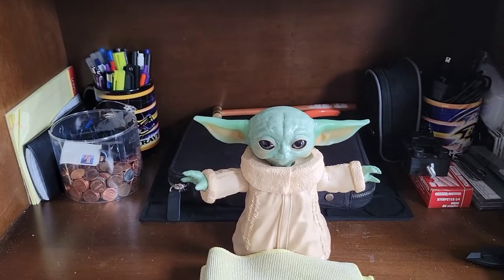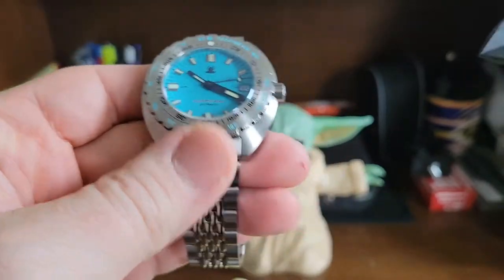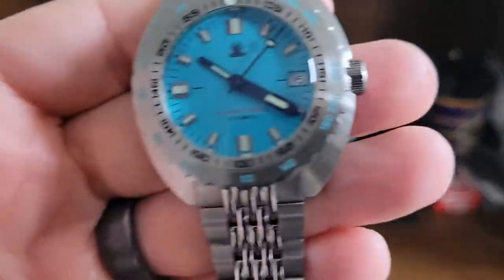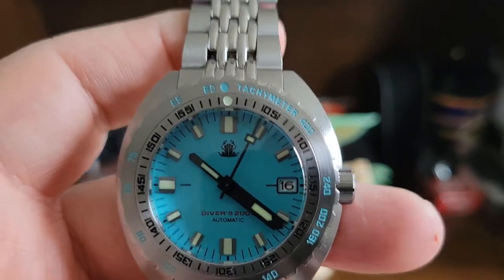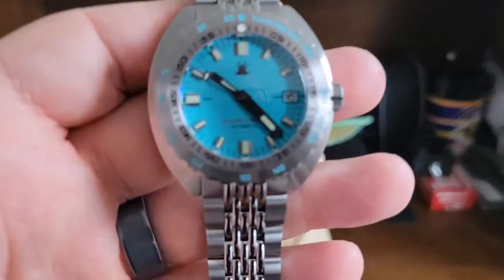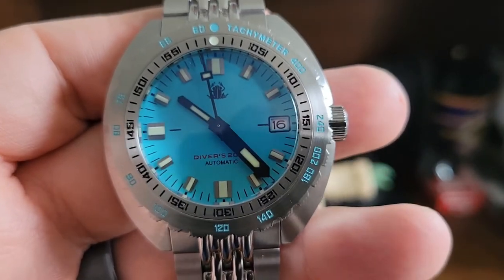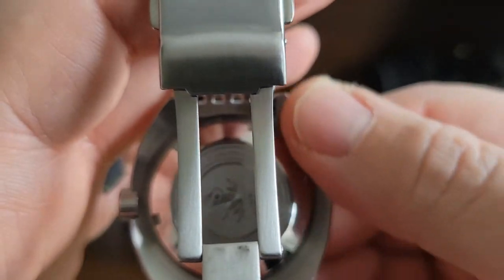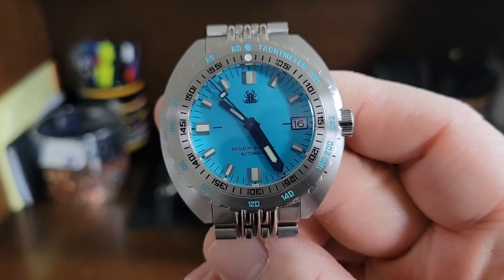Tactical Frog Watch Review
From my Sister Isabelle Garcet